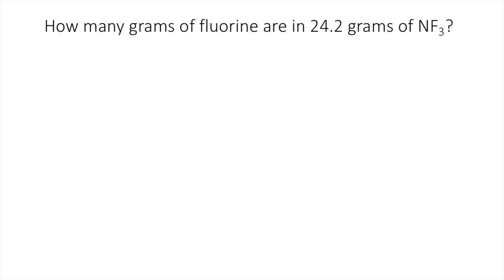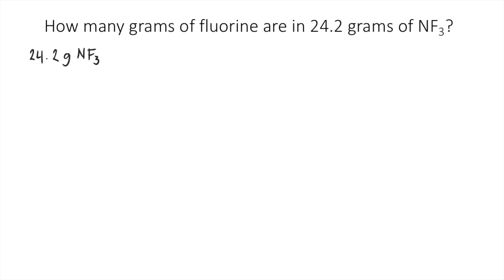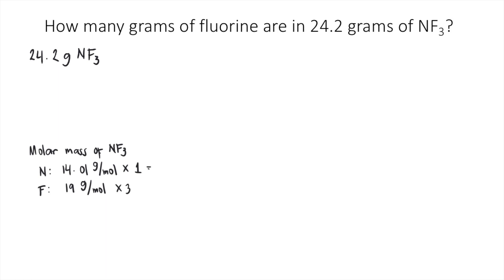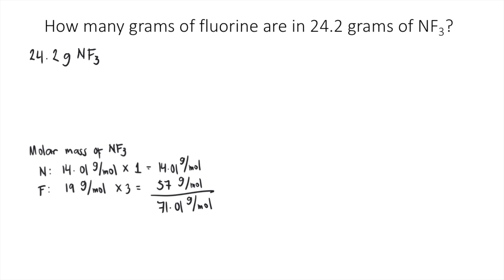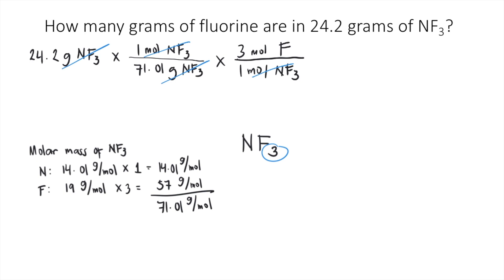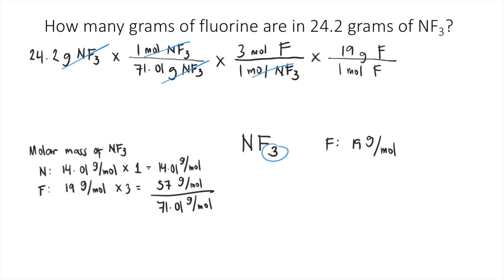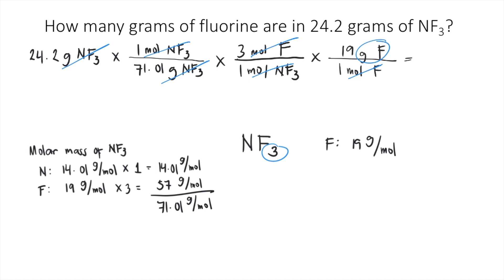How many grams of fluorine are in 24.2 grams of NF3?